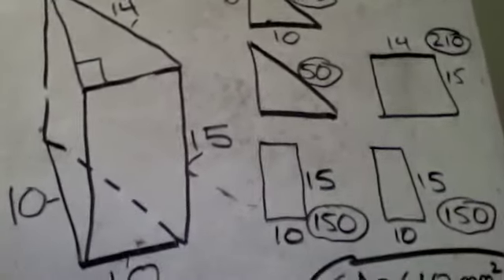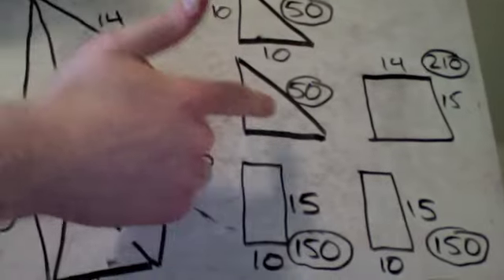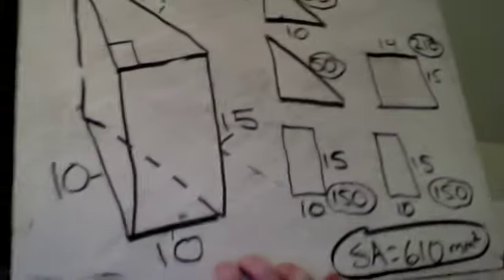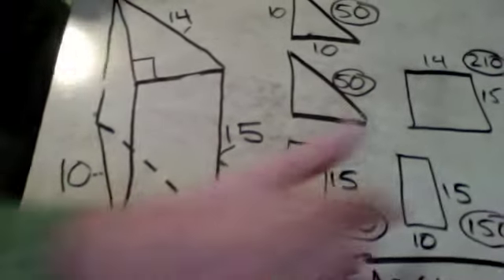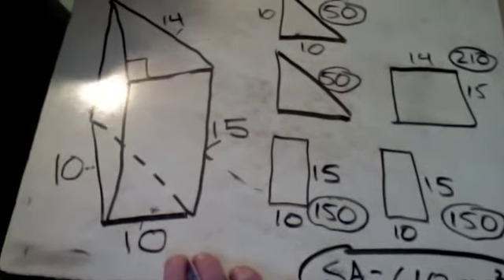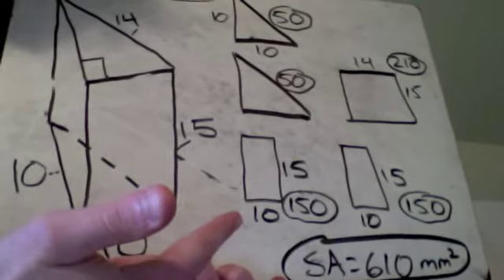Triangular Prism C